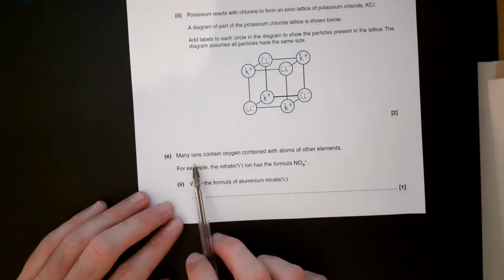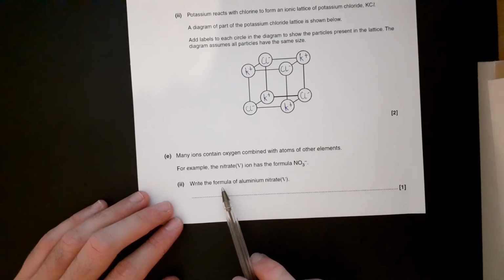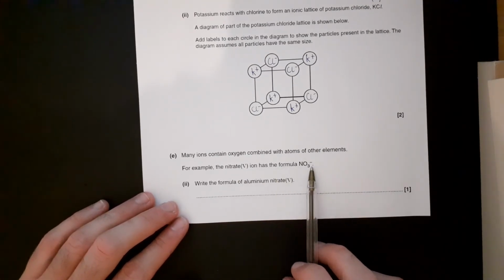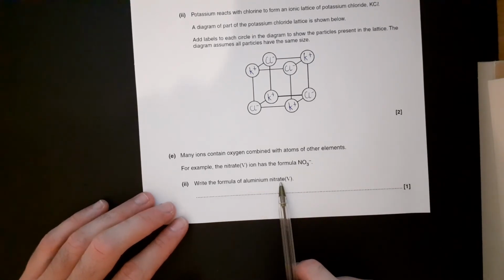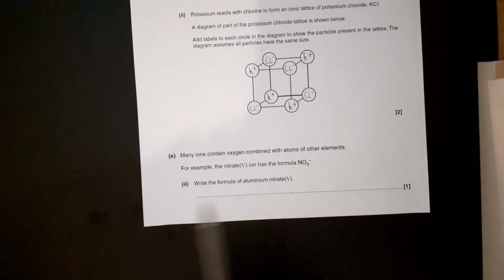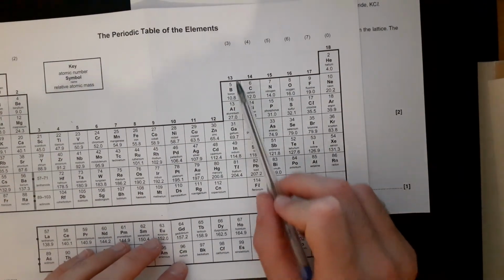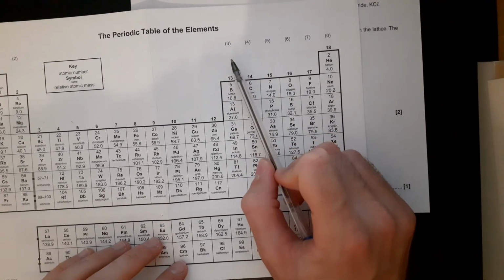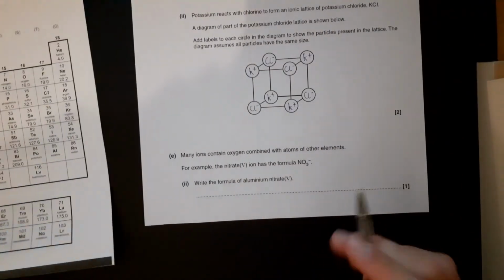5.2 Ionic bonding and structure - part 1